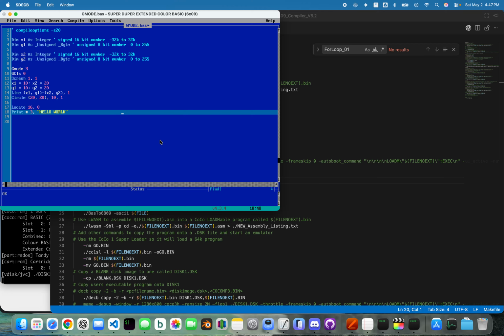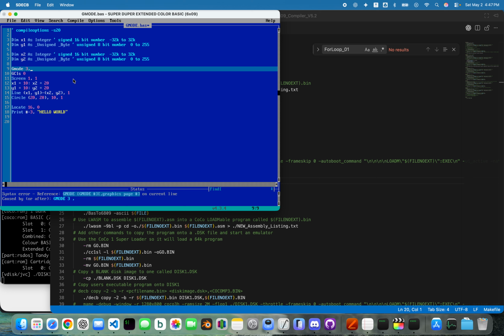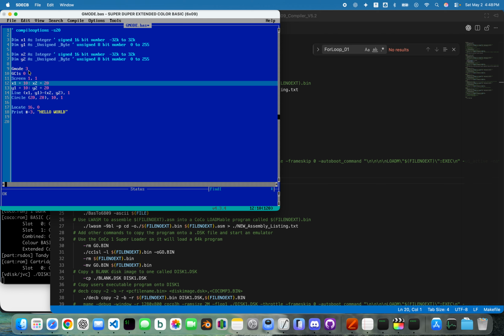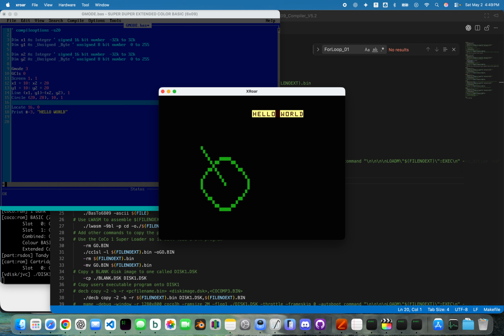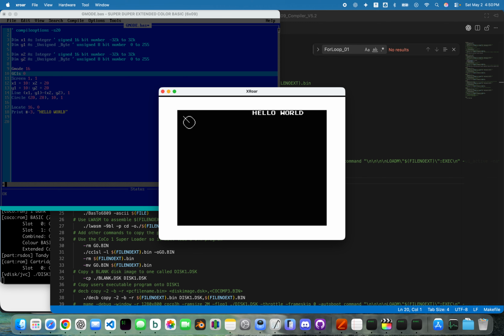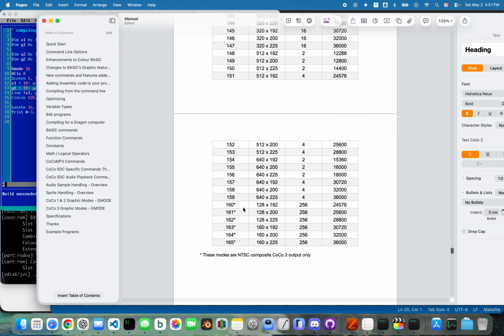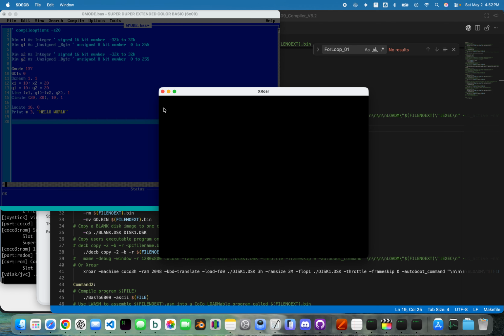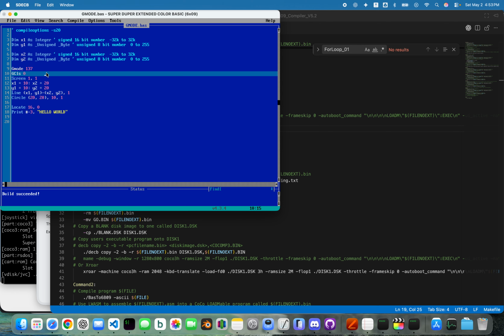More Graphics modes with the BASIC to 6809 compiler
Here we go over all the graphic modes the compiler and CoCo can produce

For support, ask for help on the CoCo Nation basic compilers Discord channel: